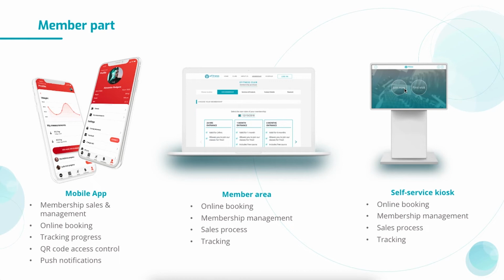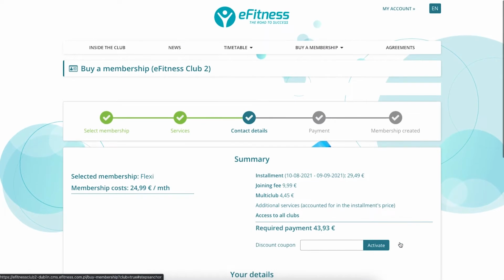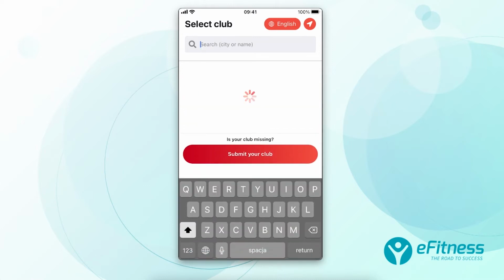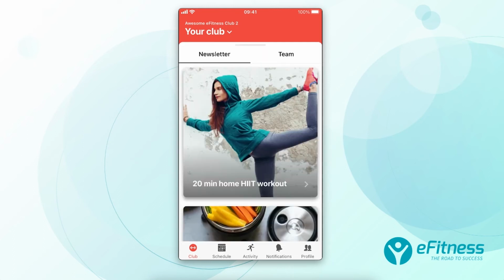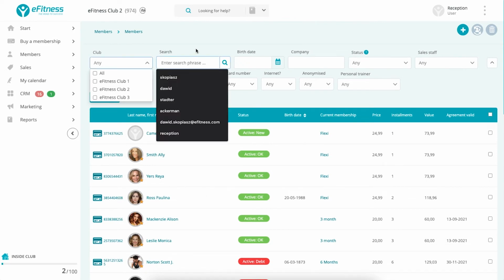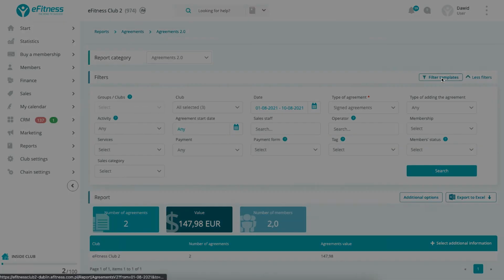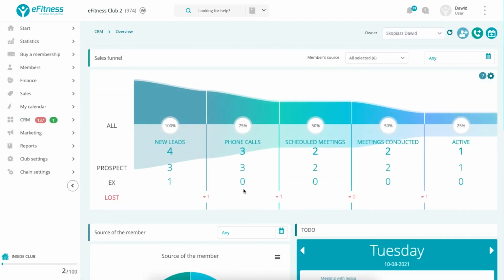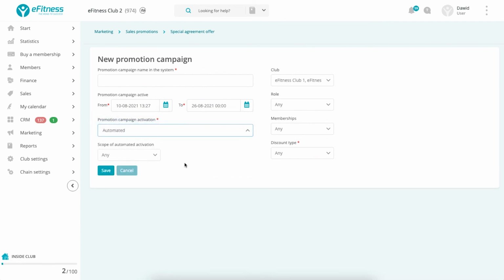eFitness software demo presentation: Solution for the fitness club chain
In this demo presentation we will walk you through the eFitness platform focusing on fitness club chain operators. You will see how to streamline, automate, improve your business operations and generate more revenue with the eFitness platform.

00:00 - What is the eFitness system?
00:49 - Member Area
11:08 - Mobile application
19:11 - eFitness Management Software
20:21 - Reception view - tools and modules
25:56 - Admin view - dashboard
28:23 - Reports
32:16 - Finance
33:14 - Sales - Bar module
33:46 - My calendar
34:55 - CRM module
37:20 - Marketing module
41:24 - Other functions of the eFitness software